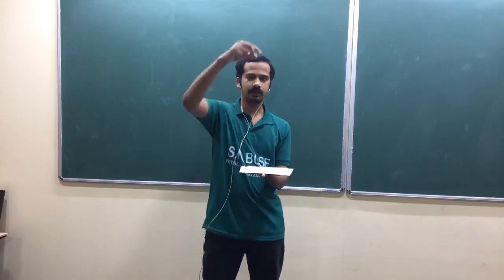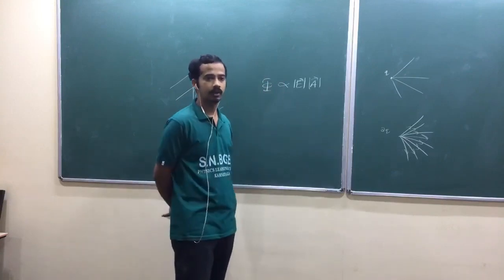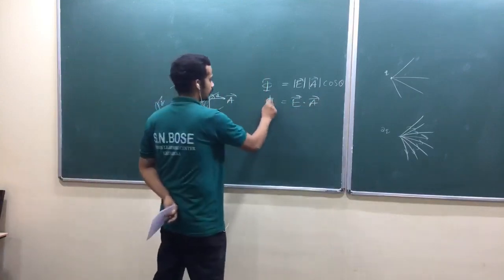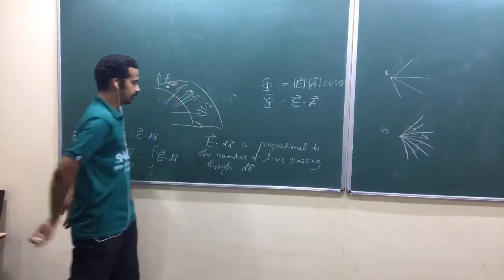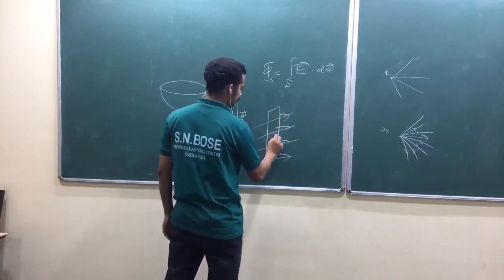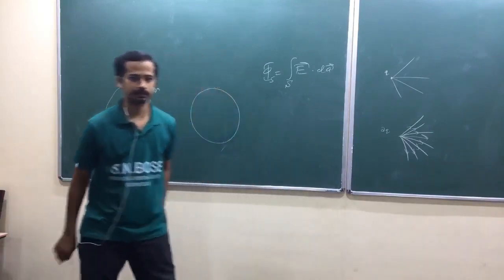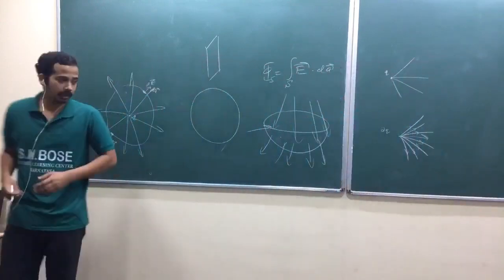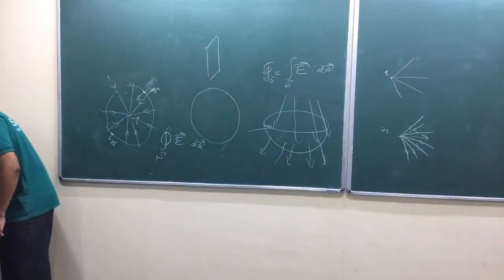Flux Through Area Idea | CSIR-NET | GATE Physics | JEST | TIFR -GS | IIT-JAM Physics | ED1.5